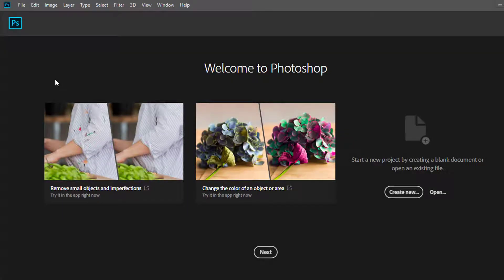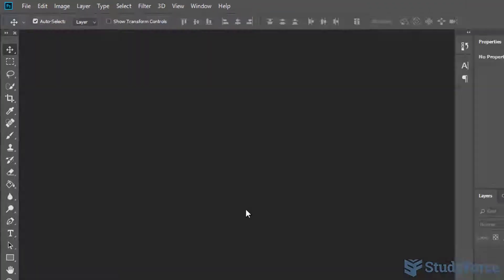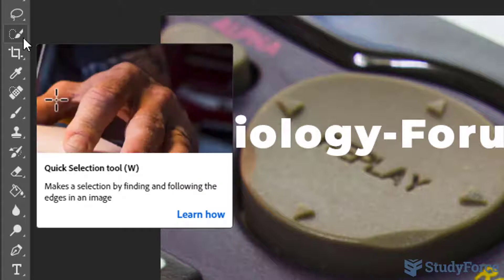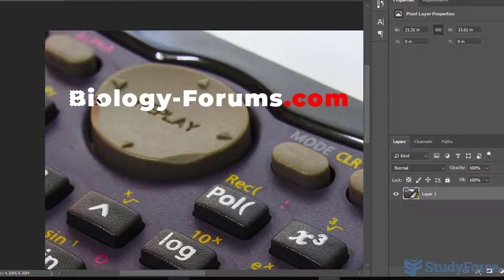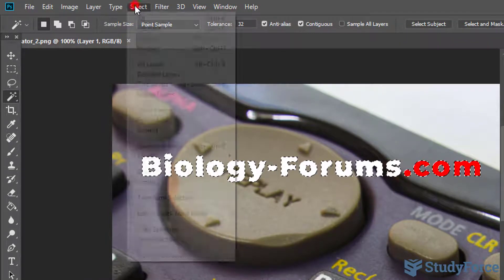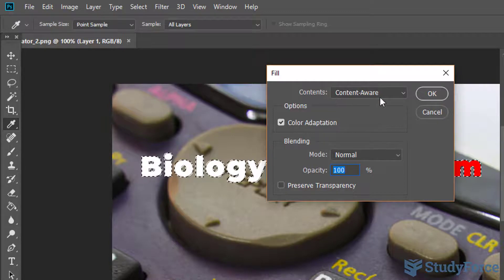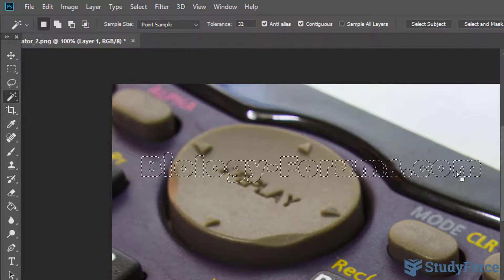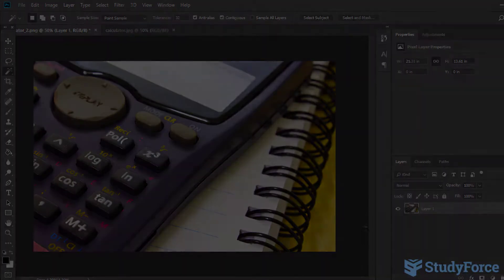Removing a watermark / logo using Photoshop (2018)